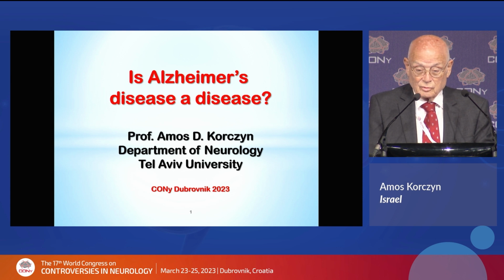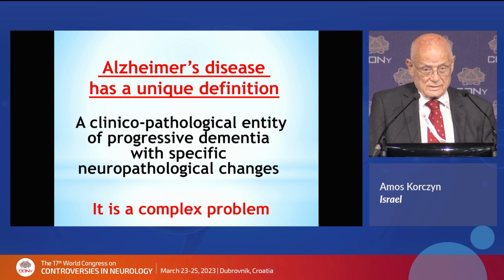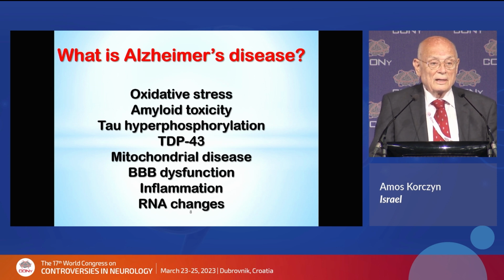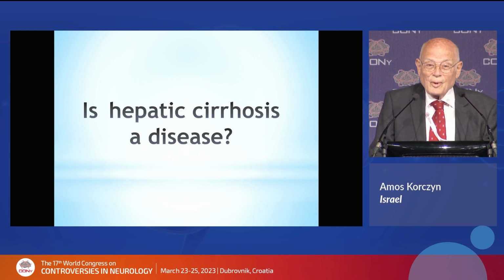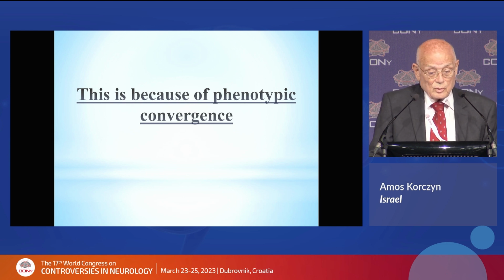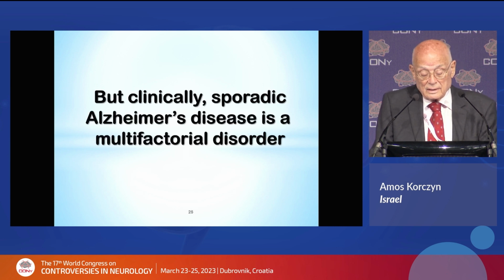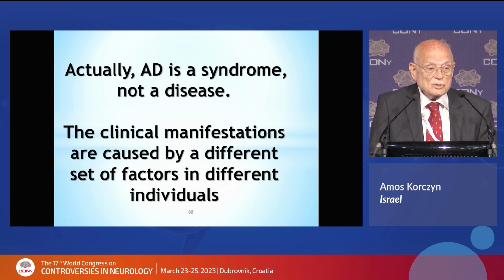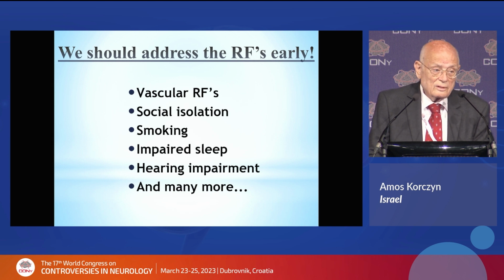Amos Korczyn, Israel - Is Alzheimer's disease a disease?